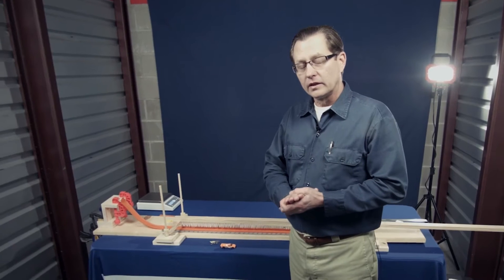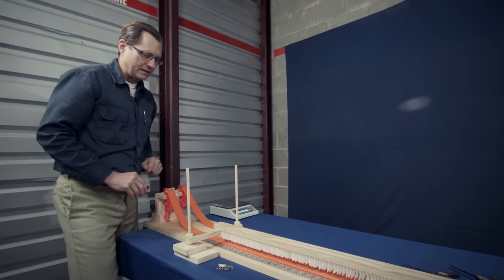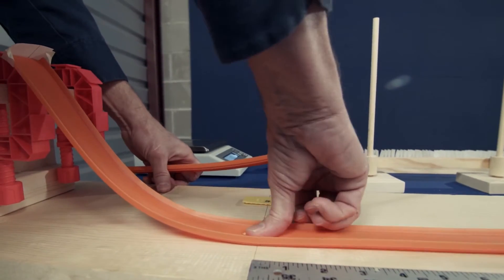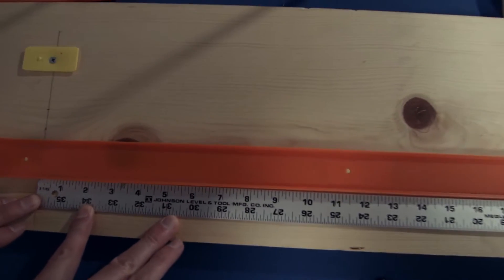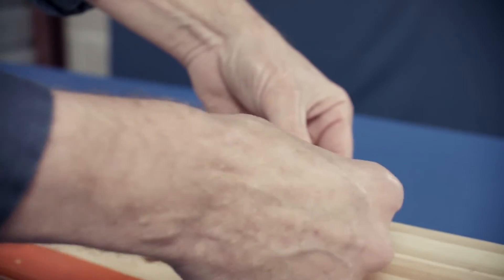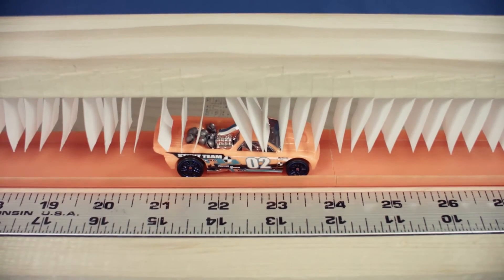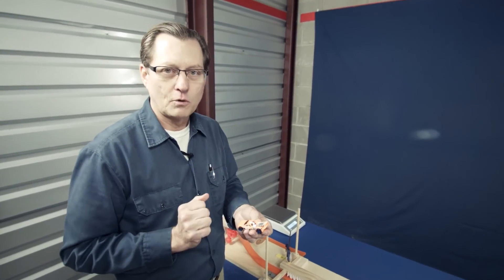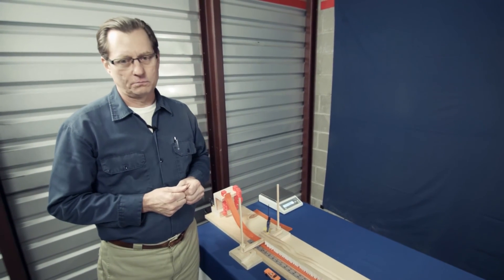Novare Physical Science - Hot Wheels Experiment(#1) demonstrating kinetic energy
This video shows a demonstration of Experiment 1 in Novare Physical Science, a physical science text for middle school grades (6-8). The objective of the experiment is to demonstrate and measure kinetic energy in objects of different weights.

A simple 6' straight Hot Wheels track is used and a friction device made of a 1x2 piece of wood and index cards. Textbook author John Mays shows how to set up and execute the experiment.